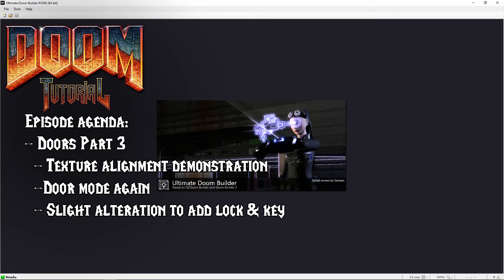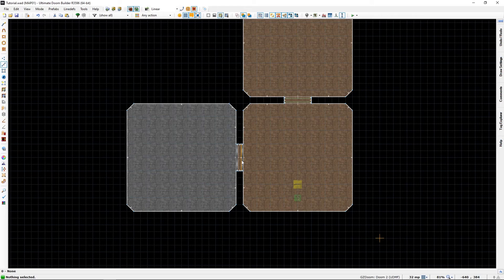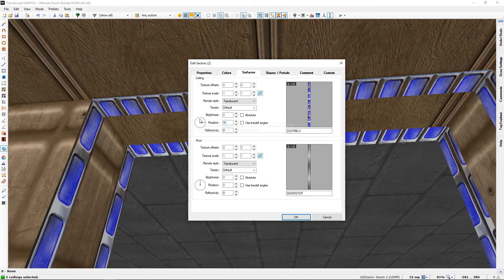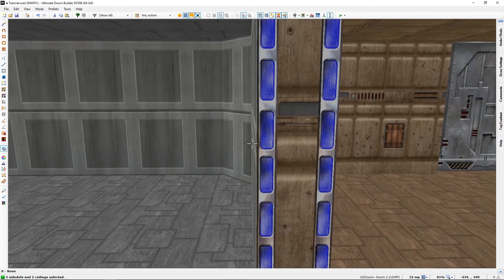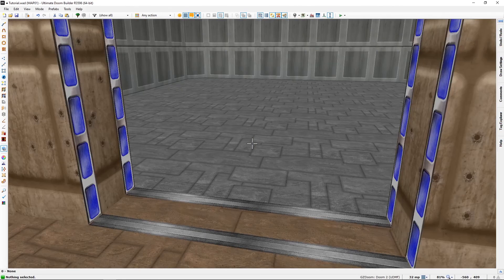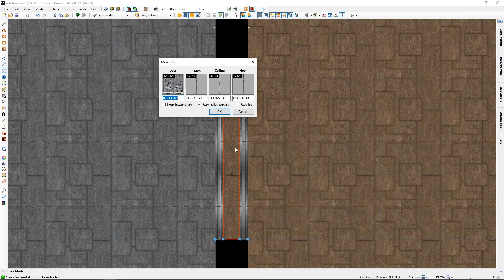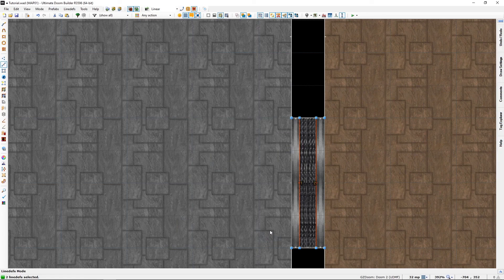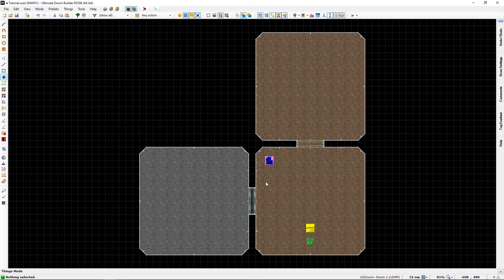07: Doors 3 - Locked doors, Door mode again - Ultimate Doom Builder with the Lazygamer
Third part of doors where we talk about locking them up.